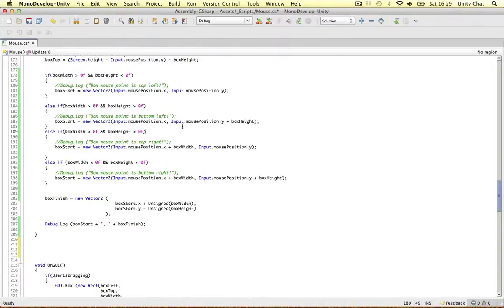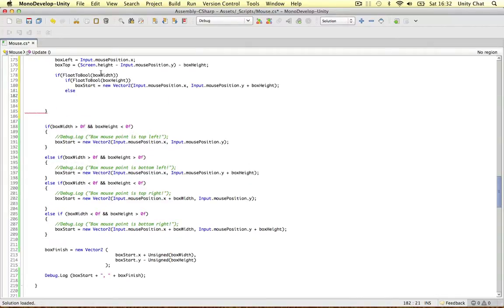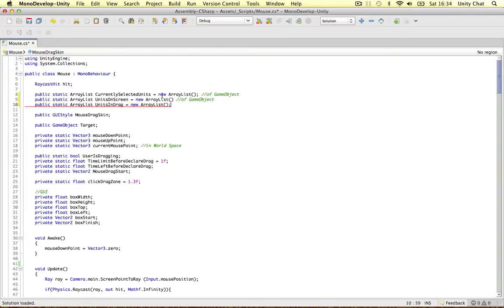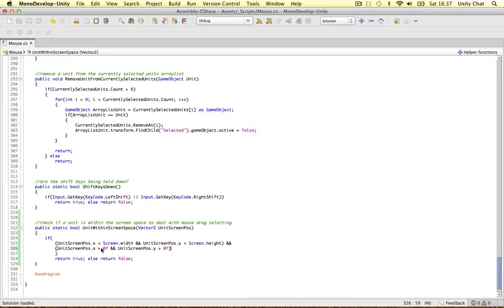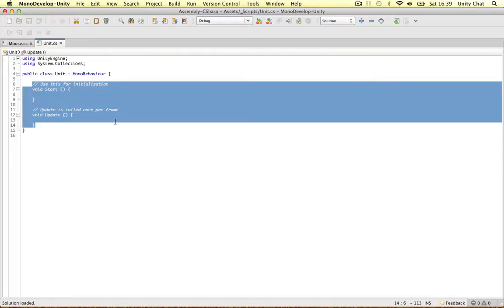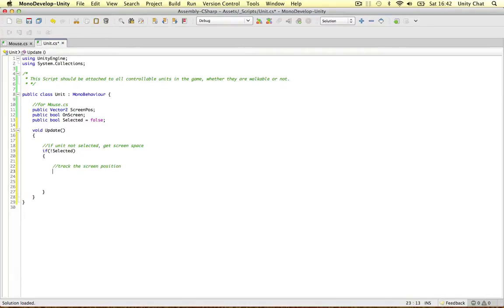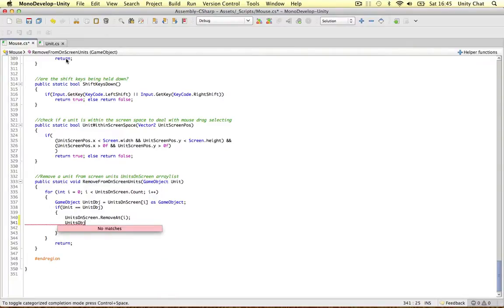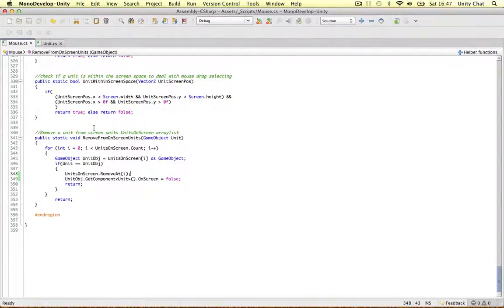Unity Strategy Games [11] - Calculate Units On Screen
In this video we code some methods and start a Unit script to test how many units are on screen. We also store the units that are on the screen and update the Array List every frame if we need to.